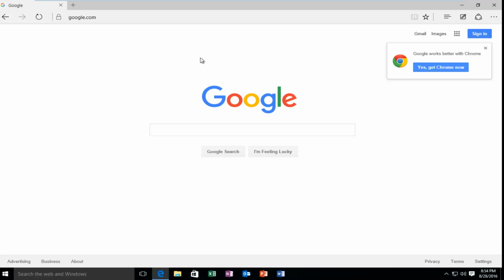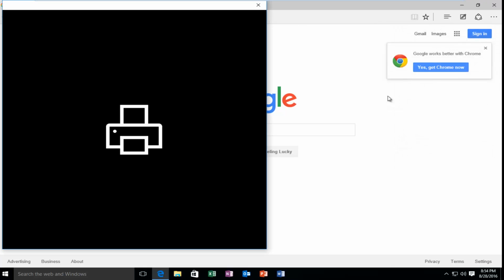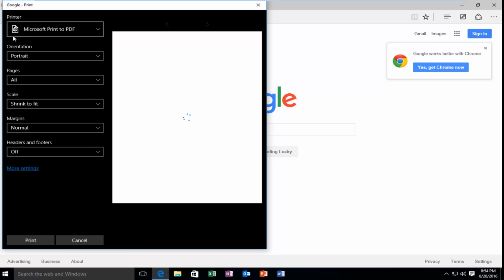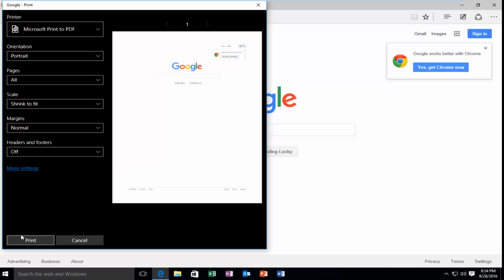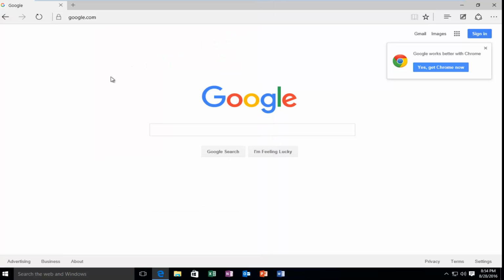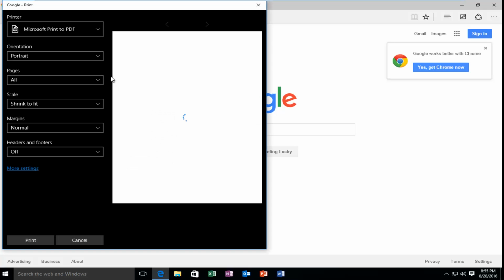Windows 10 Print Website In Microsoft Edge Browser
How to print out a webpage on a website in the Microsoft Edge web browser in Windows 10.

This tutorial will go through two different methods to printing out a webpage in the Microsoft Edge web browser.

You can print any webpage easily to your printer, PDF file or XPS file in Microsoft Edge browser using the steps outlined in this tutorial.